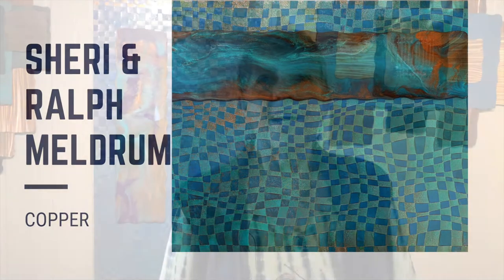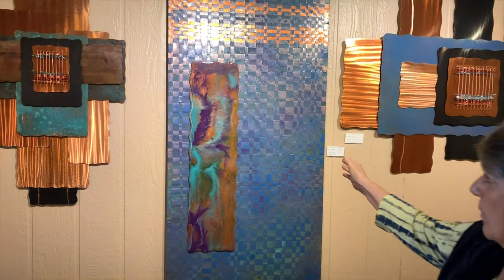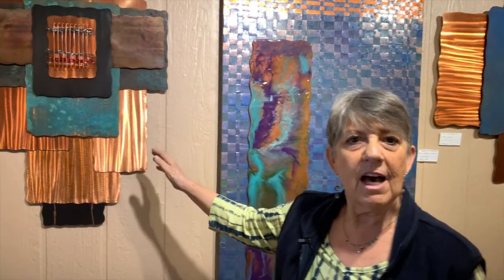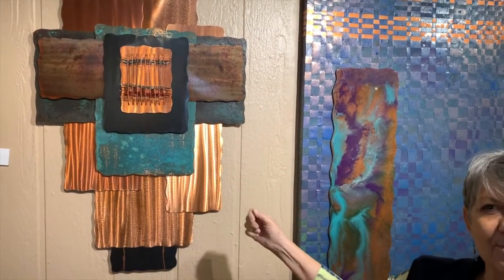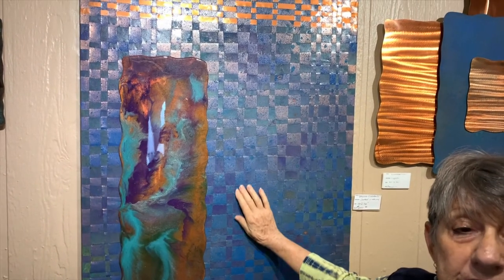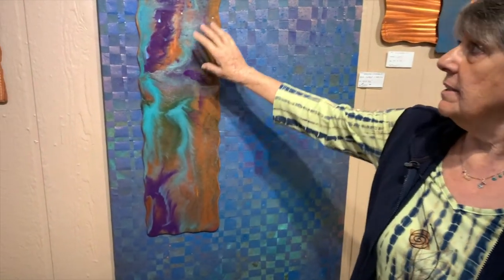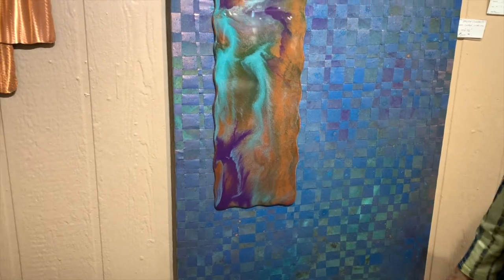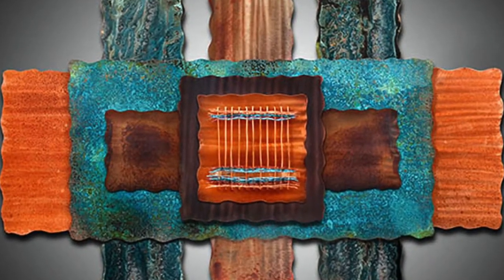Sculpting with copper: Sheri and Ralph Meldrum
Fine art artists Sheri and Ralph Meldrum (and husband and wife duo) create beautiful copper sculpture and wall art.